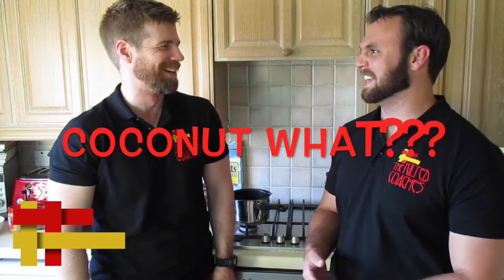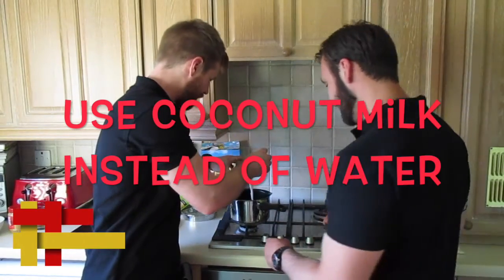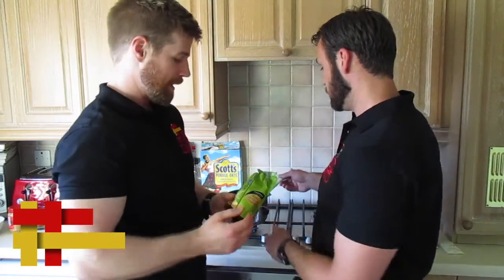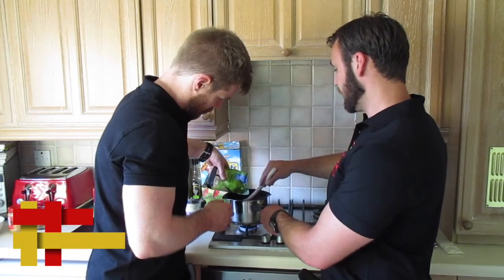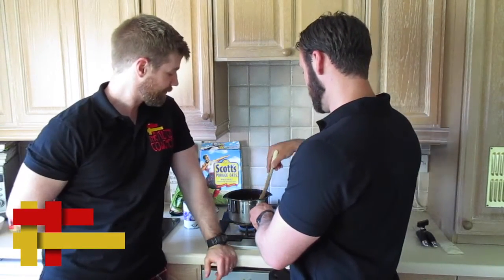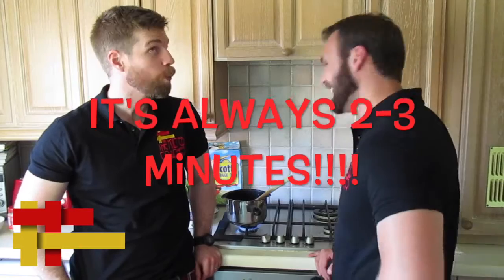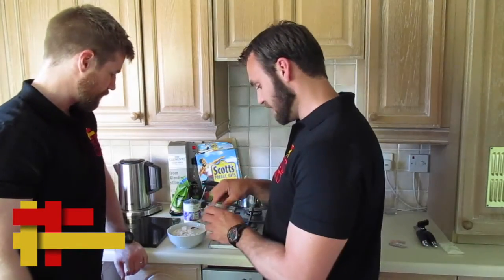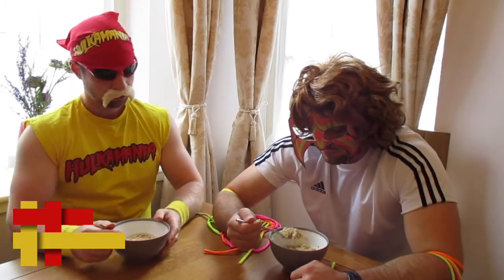Coconut Porridge - 52 ways to do porridge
The Kilted Coaches are at it again with their 52 ways to do porridge. Stephen and Rab have some great ideas on how to make porridge a little more interesting.

Fifty two ways to do porridge, this week
Coconut heaven
Crazy coconut
Crazy coconut porridge
Right, let’s get stuck in.
So, instead of using hot water we’re going to use some coconut milk
Crazy coconut milk
Crazy coconut milk
So, coconut is full of medium chain triglycerides which have just got all sorts of health benefits, so, get on it
What we do is we add a little bit more, the coconut milk is just not enough, we want some desiccated coconut as well.
Thicken it up a bit
So, let’s just and to be honest i’ve no idea how much of this to use
We’re just winging it really
We are just winging it
How’s that looking?
Starting to thicken up anyway
You aren't half wrestling with that pack there, mate
Oh aye
It’s important to get it in though, take your vitamins
Say your prayers, brother
We just let that boil for two to three minutes
It’s always two to three minutes
Presentation’s everything, right?
Yup
There we go
Three wee bits of coconut
Pop that up there
What do we call it?
Crazy coconut porridge